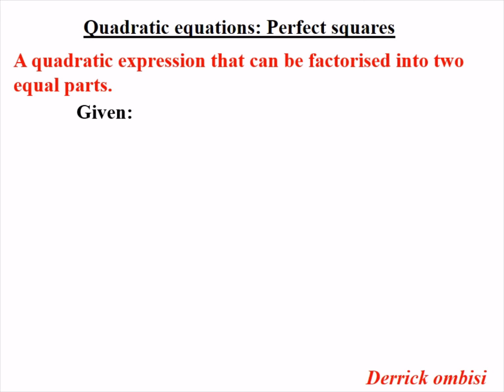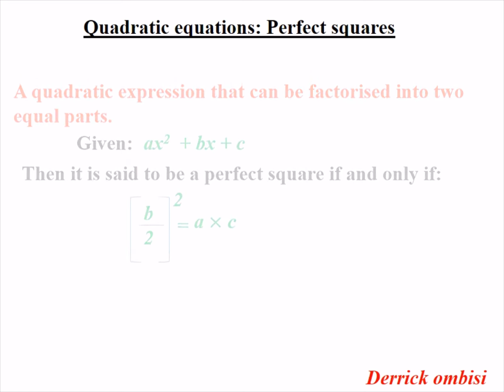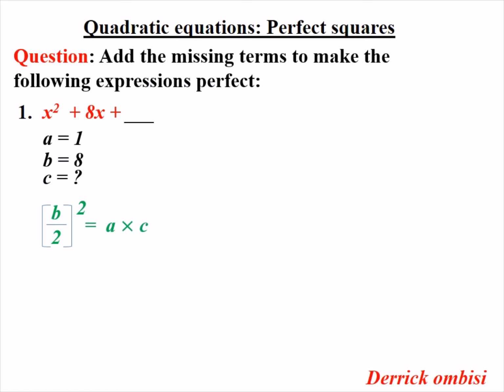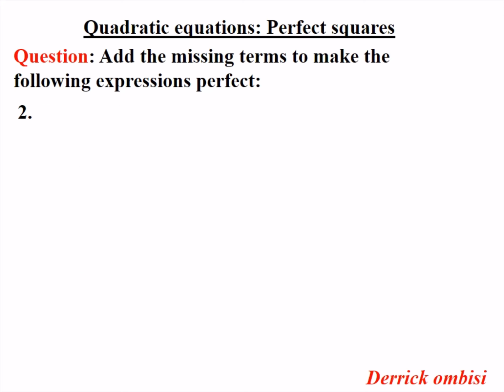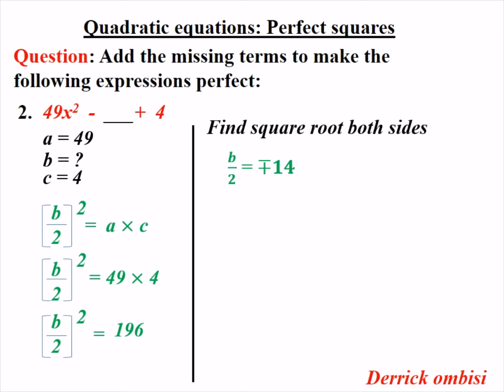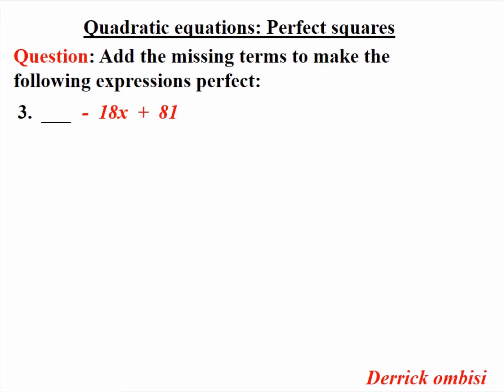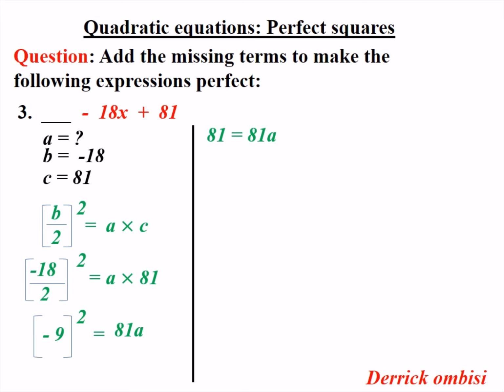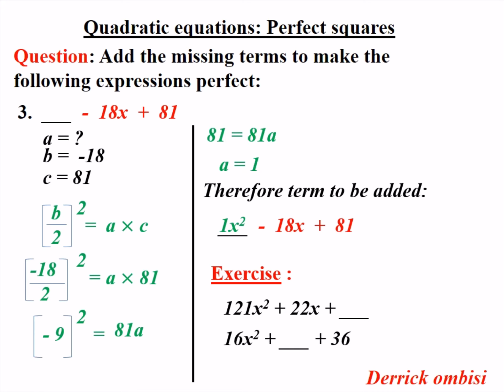Quadratic expressions: Perfect Squares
What are perfect squares in Quadratic Expressions?